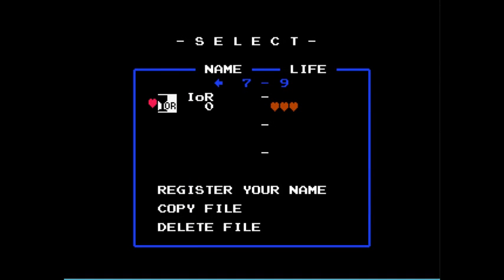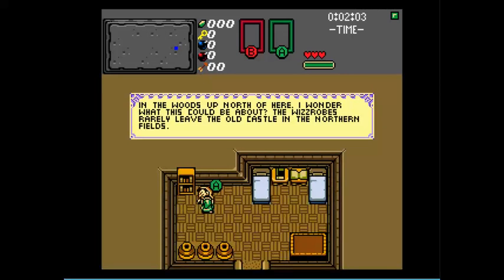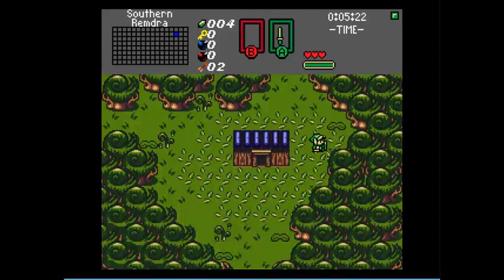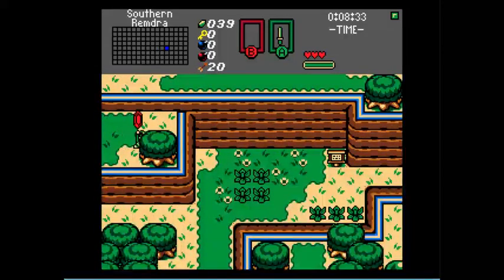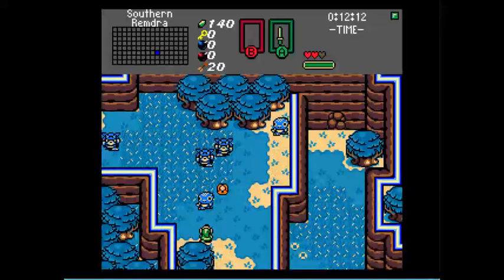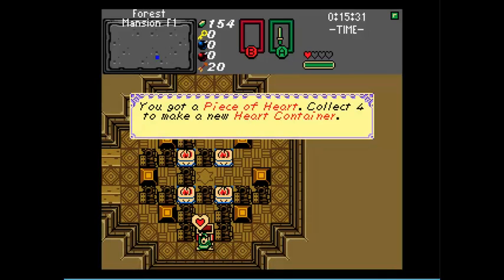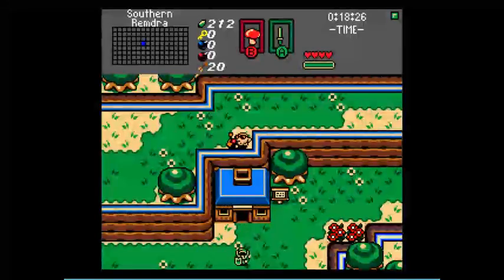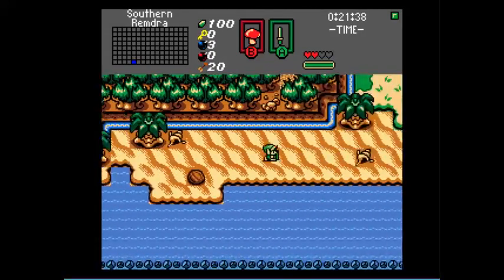ZC: Isle of Rebirth, Part 1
A new Zelda Classic LP, this quest brought to us by Evan20k. ...wait, it's by Evan? Oh God...